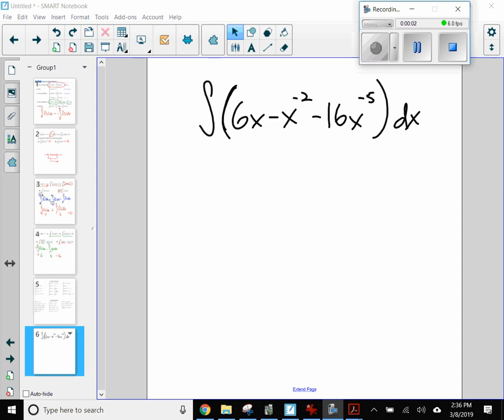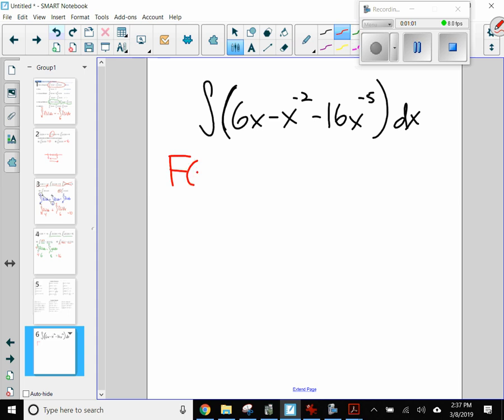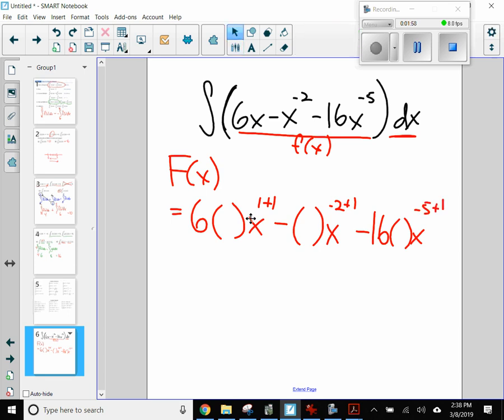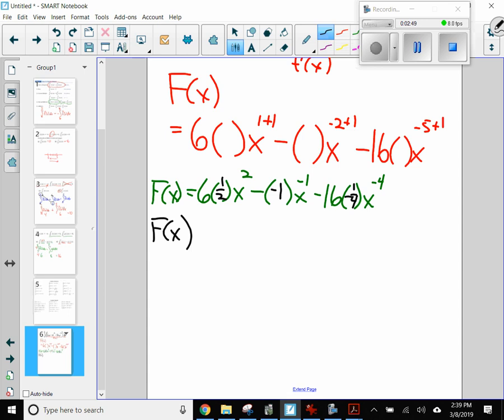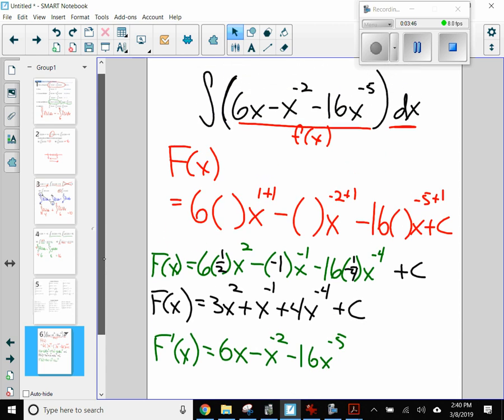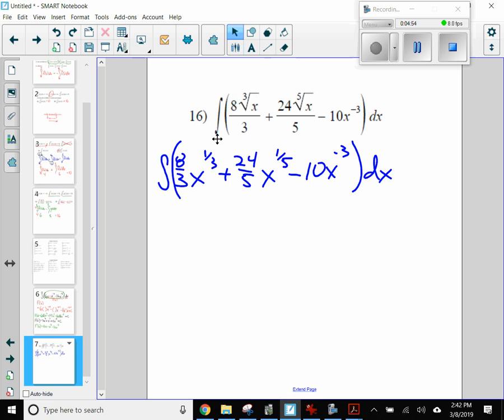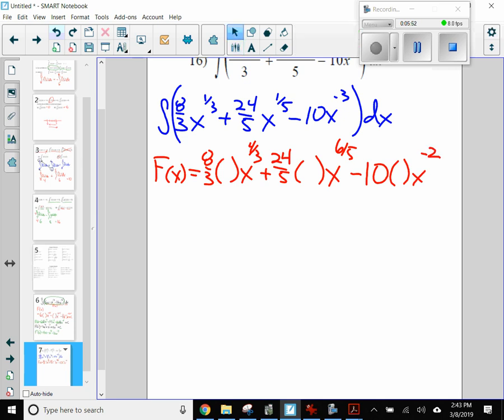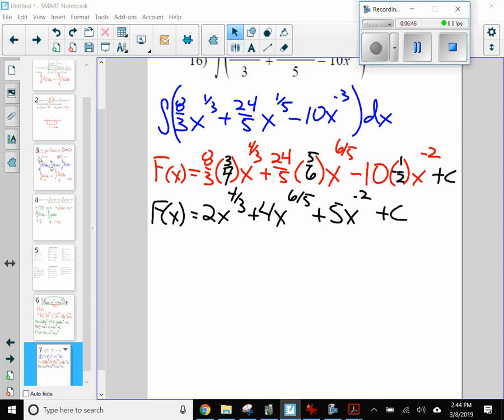Antiderivative Indefinite Integral with non transcendental functions